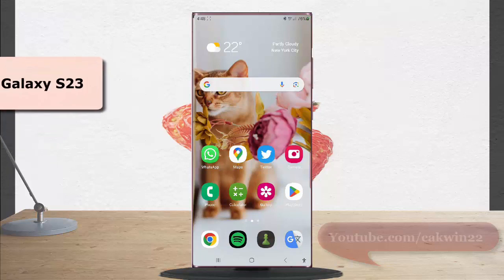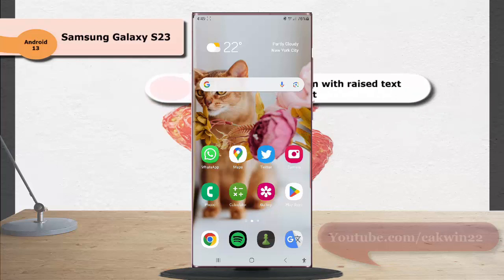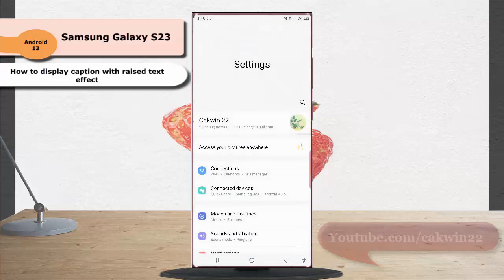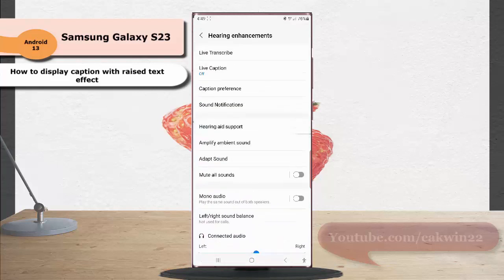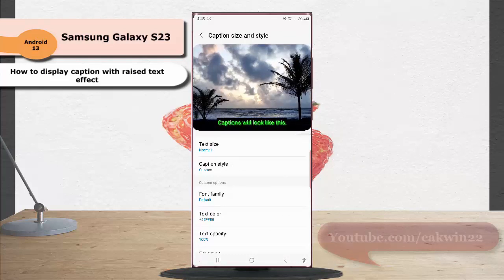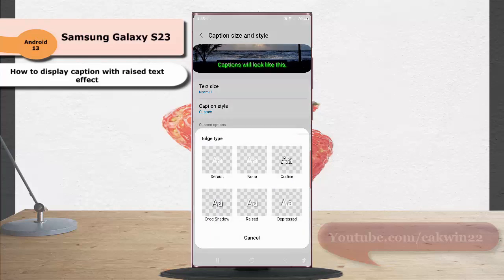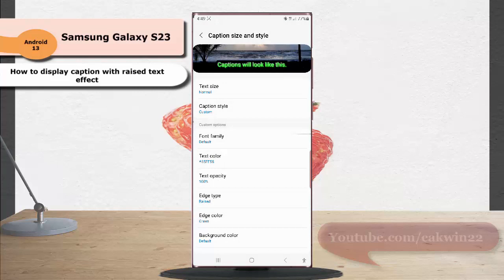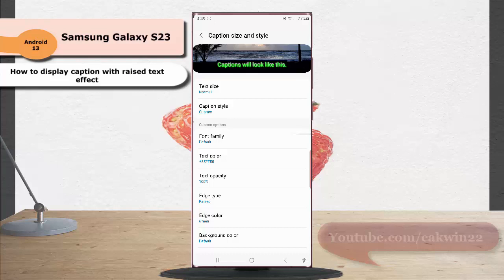Samsung Galaxy S23 Ultra : How to display caption with raised text effect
In this video, you will find the steps on how to display caption with raised text effect in Samsung Galaxy S23/S23+/S23 Ultra. You can do so by setting the edge style of the caption to raised. As a note, if you have set to enable the caption, this settings will be applied to live caption and other apps that support the caption preferences. This video uses Samsung Galaxy S23 Ultra SM-S918B/DS International version runs with Android 13(Tiramisu)